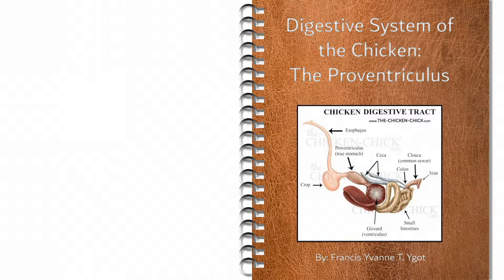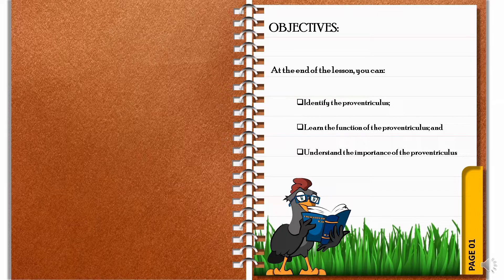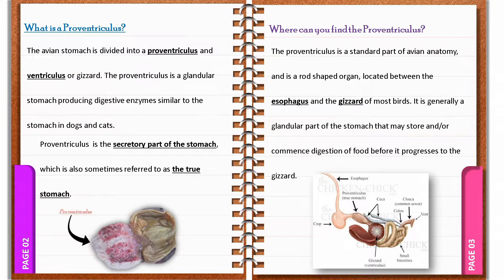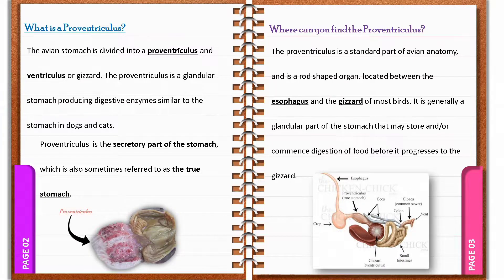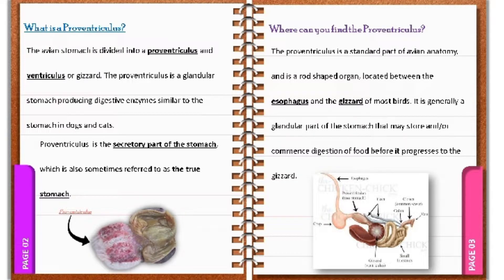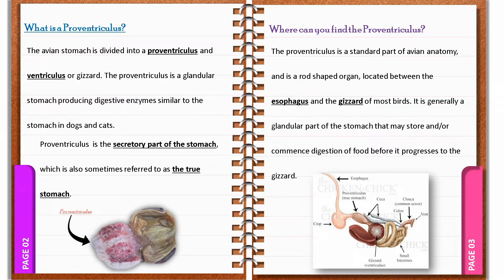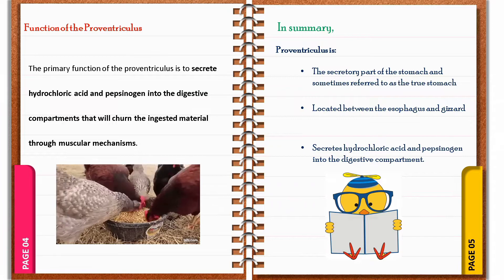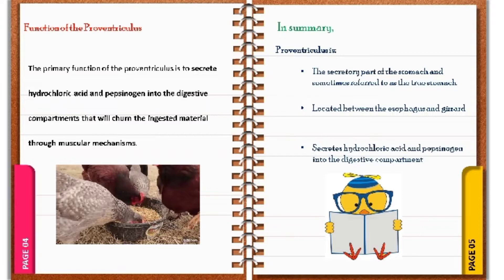POULTRY 1 | Digestive System of Chickens: The Proventriculus | Module 19.2 (Student Output)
In this video, Mr. Francis Yvanne T. Ygot, a 2-DVM-B student, gives an introduction to the digestive system of chickens, specifically on the proventriculus. The presentation aims to identify the proventriculus, learn its functions, and understand its important roles.